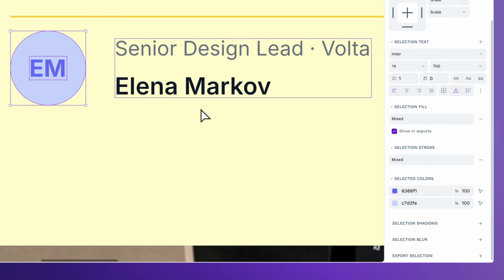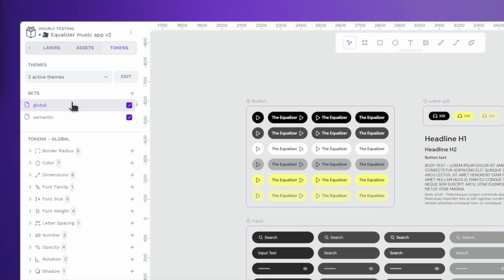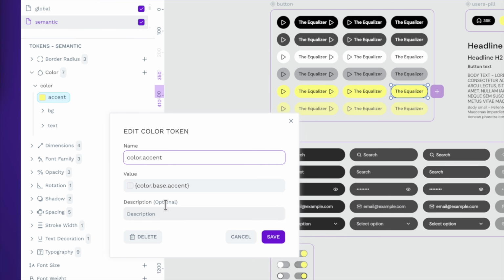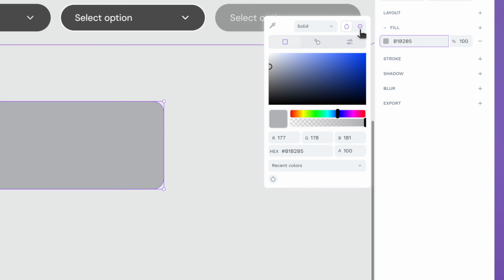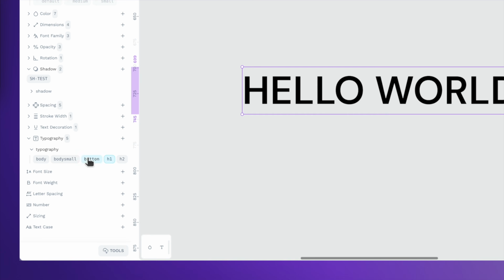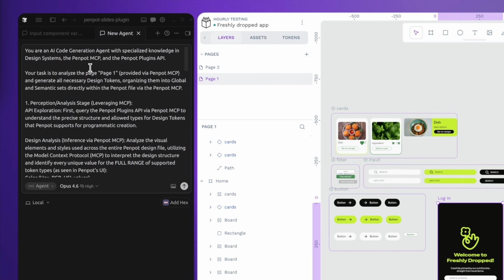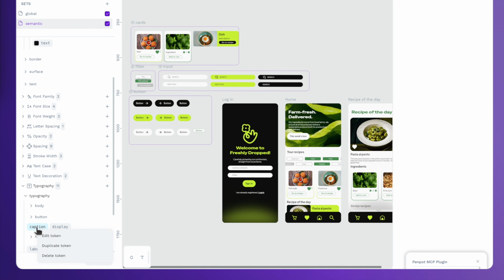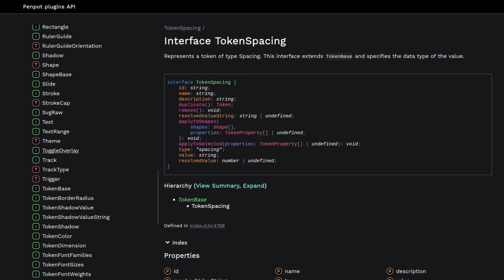Design tokens: manual setup and AI workflow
Hardcoded colors, inconsistent spacing, radii, typography values... Design tokens fix all of that. You'll see the whole thing in Penpot. How to organize tokens in sets, how composite tokens work, and then how an AI agent can apply it to your actual project in a fraction of the time.

00:00 Intro
00:20 Manual set up
01:57 AI Assisted workflow

For organizations that want full ownership of their design infrastructure, Penpot provides secure collaboration, scalable systems, and smooth design-to-code workflows, without vendor lock-in.